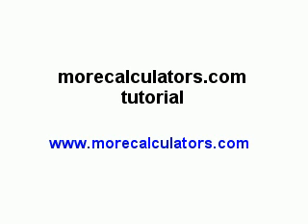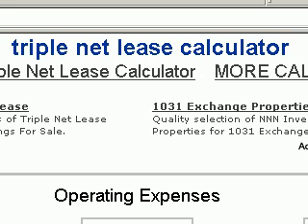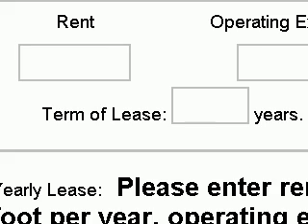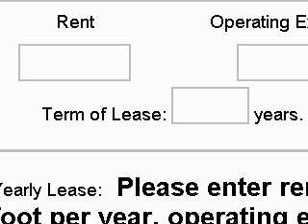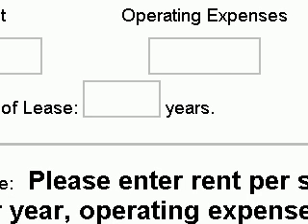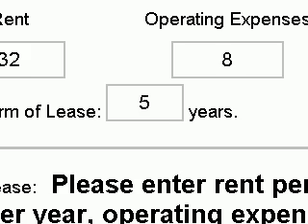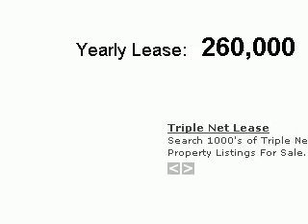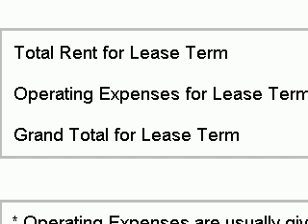how to use triple net lease calculator - morecalculators.com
Tutorial video showing how to use the features of the triple net lease calculator found